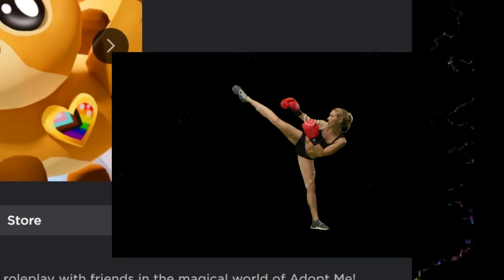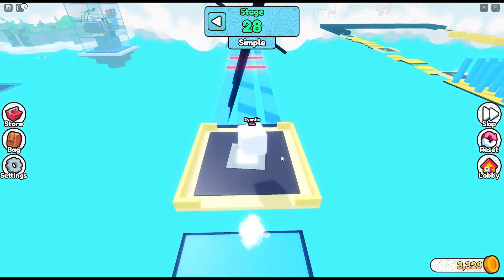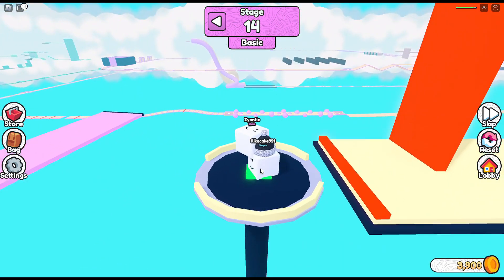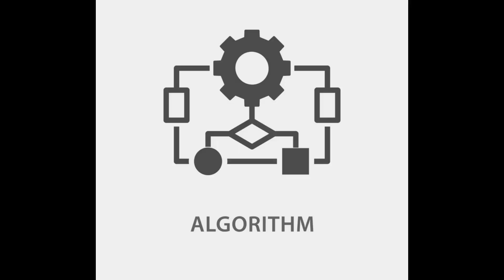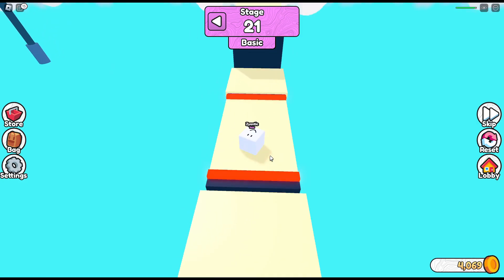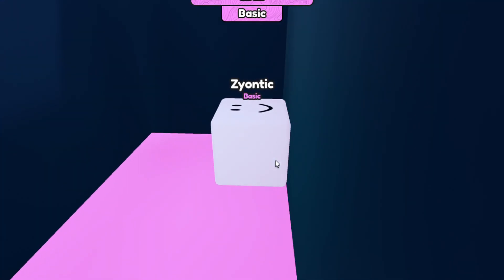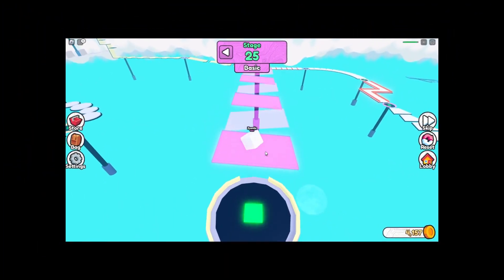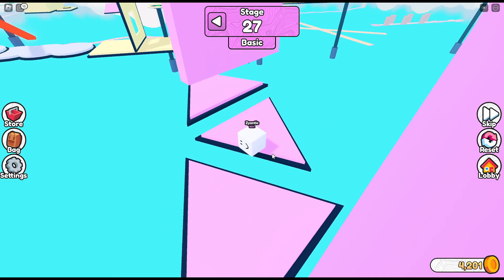How To Make YOUR Roblox Game POPULAR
In this video I will be showing you how to get players into your Roblox game and all the ways Roblox games grow. I'll walk you through everything you need to know about how games get popular on Roblox and how you can do the same for your game.